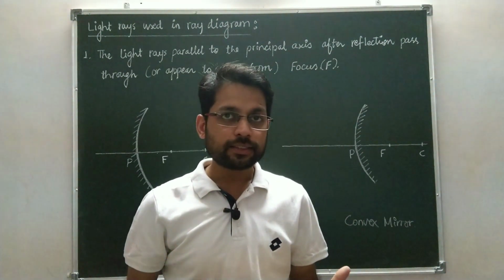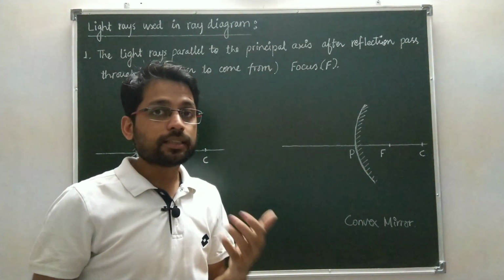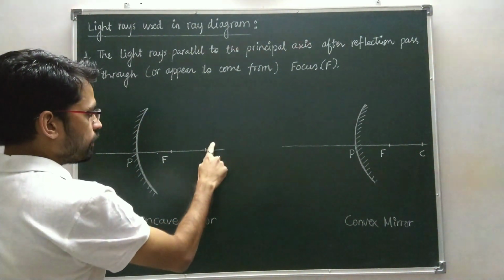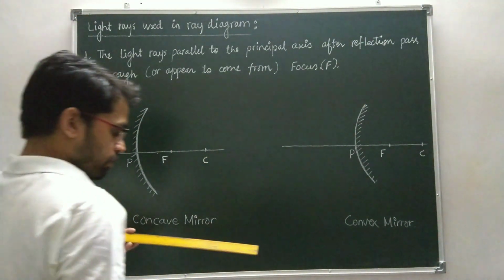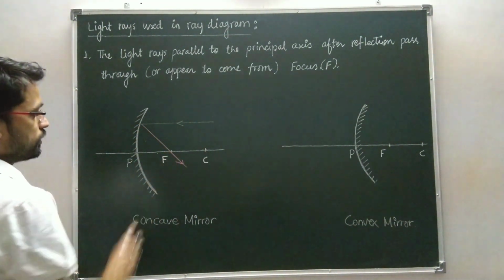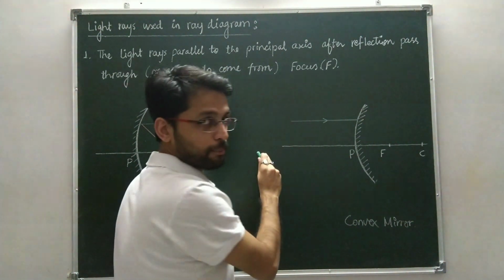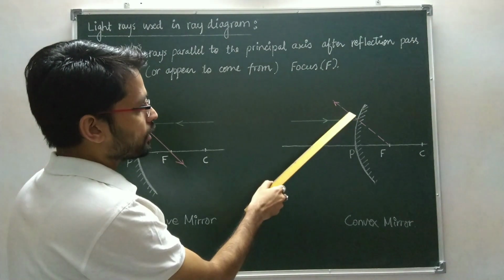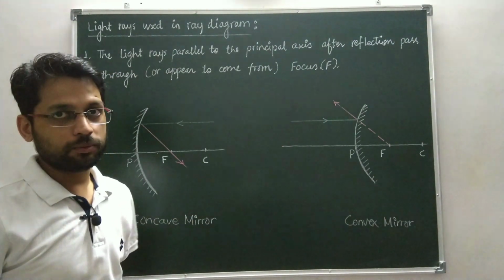Light rays used in ray diagram 01